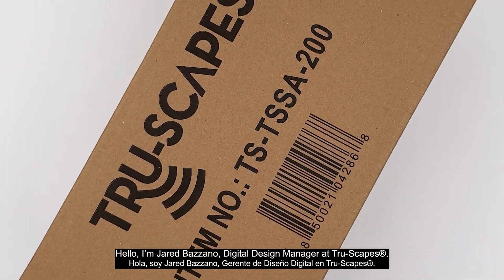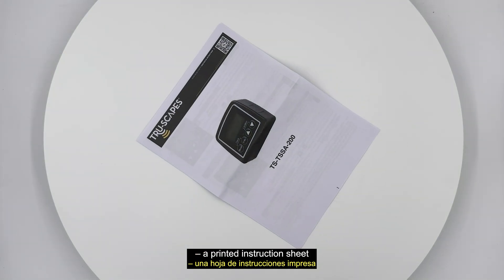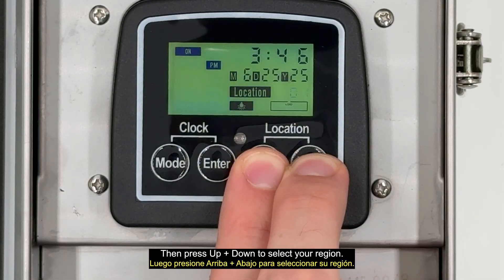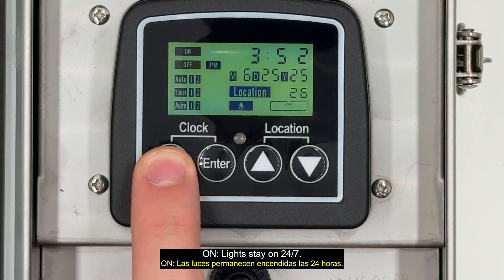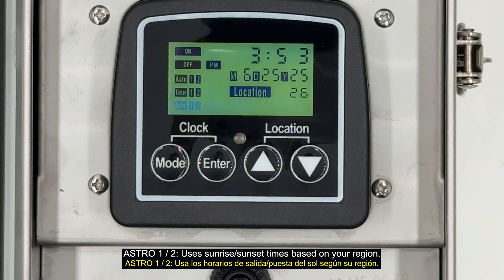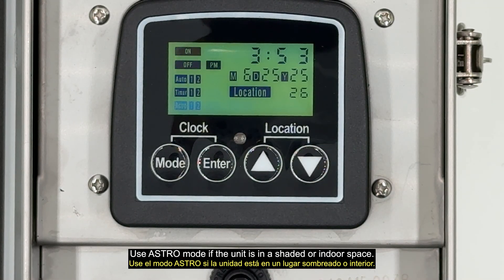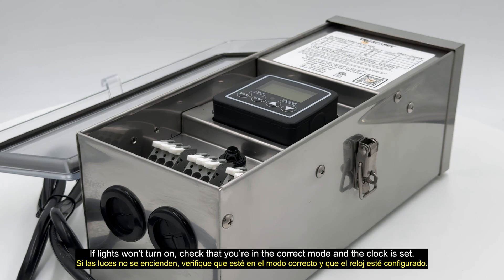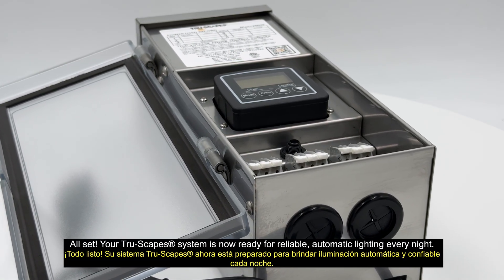Tru-Scapes 200W Transformer Setup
Tru-Scapes® 200W Transformer Setup Guide
This video covers the step-by-step setup for the Tru-Scapes® 200-watt low-voltage transformer with a built-in astrological timer. Designed for automatic, WiFi-free lighting control, this transformer is a great solution for medium to large lighting installations.